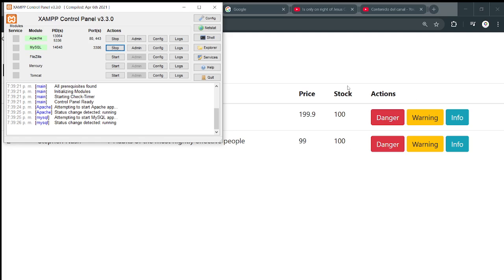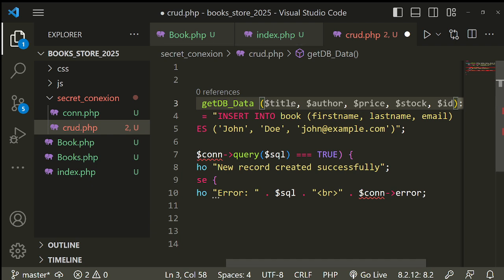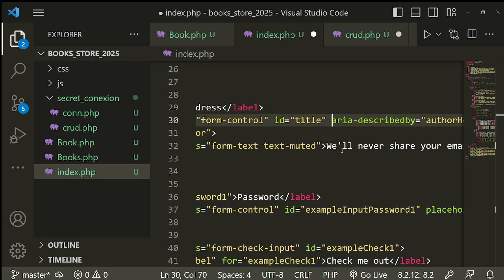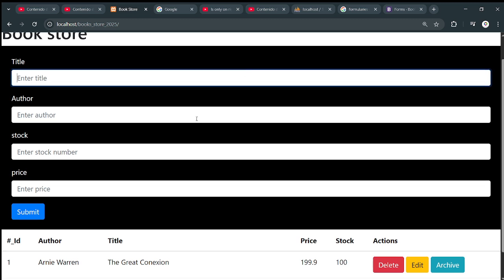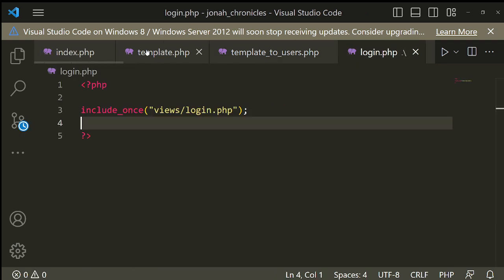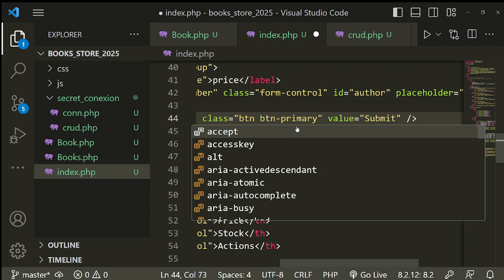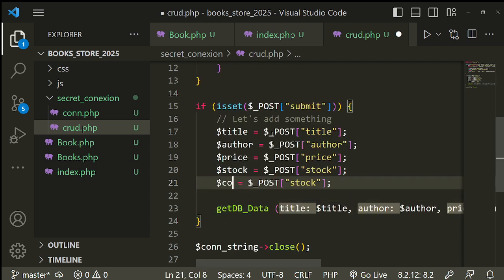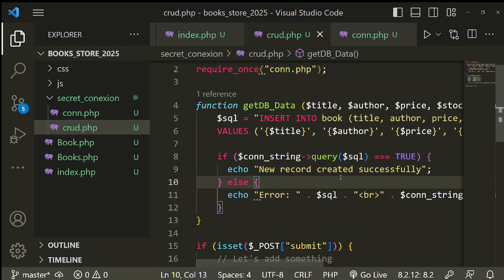Interface of our project (project to stretch out the mind Vid. 4/5) - OBS Code: 2025-05-11 21 59 26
"I haven't come to bring peace to the earth; But a sword...".
— Jesus of Nazareth.